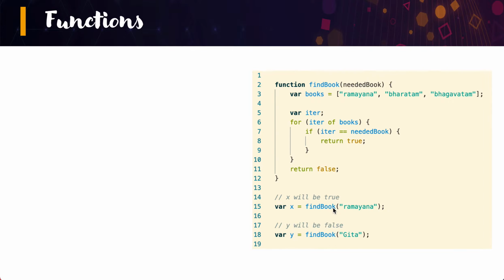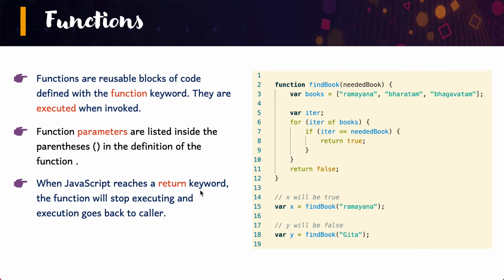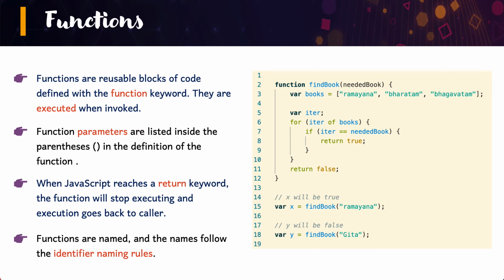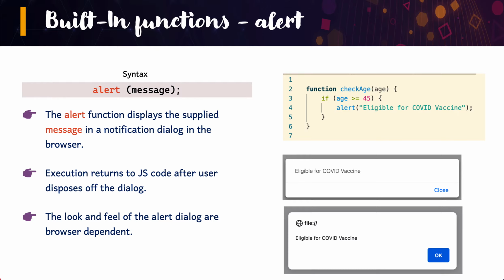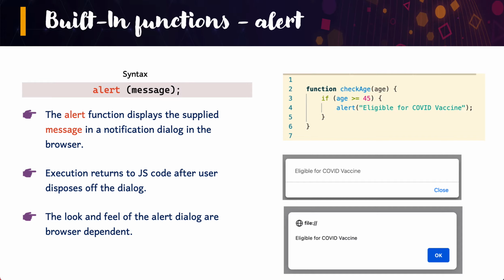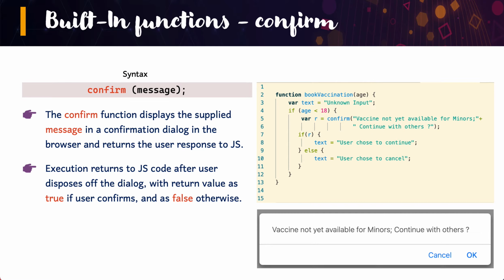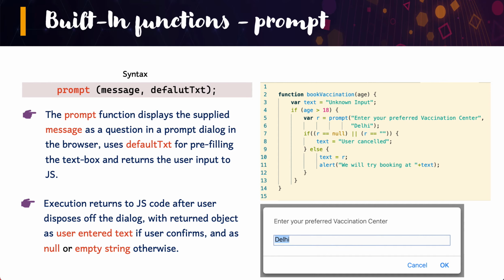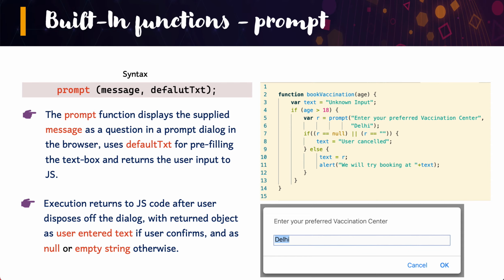Functions | Lesson 5 | Fundamentals of JavaScript | Web Technology classes series | adhyaayii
Namaste Friends!

This 'Fundamentals of JavaScript'  series introduces learners to JavaScript and DHTML which adds Dynamism and Interactivity to HTML pages.

In this video, We learn about
-Functions